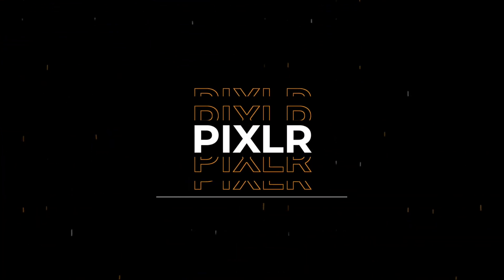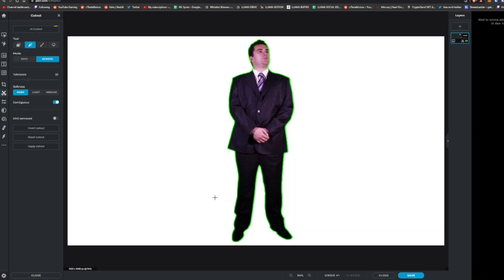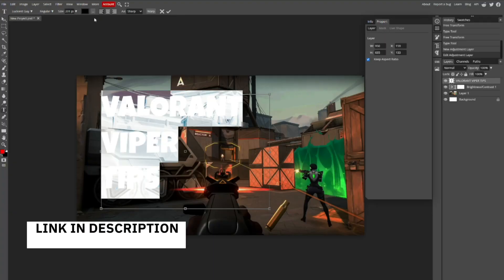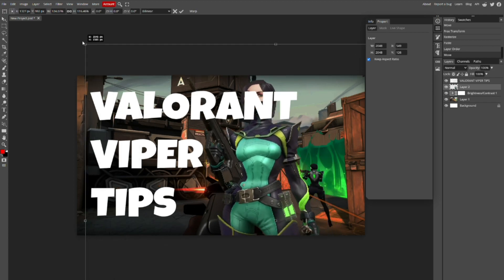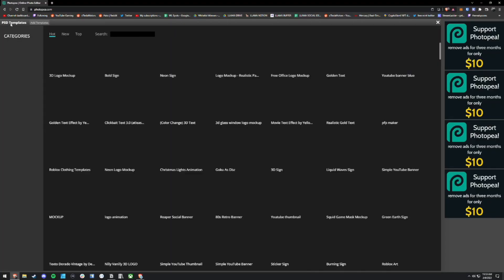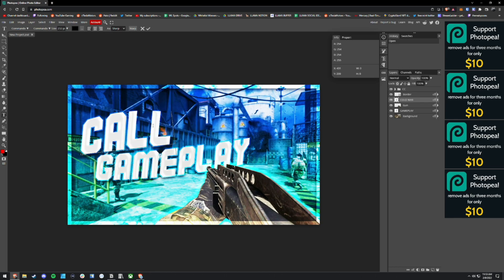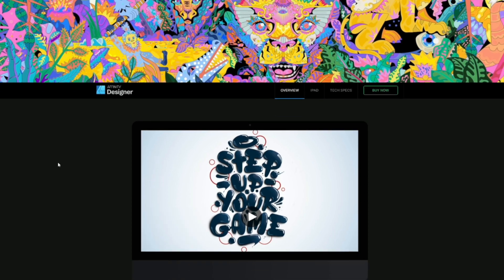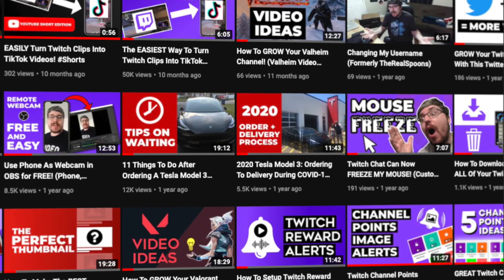Best 3 FREE Thumbnail Makers For YouTube! (2024)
Here's 3 free thumbnail makers for YouTube! These 3 free tools for thumbnails will help you create better thumbnails for your videos!

Timestamps:
0:00 Importance of Thumbnails
1:06 First Free Thumbnail Maker
2:12 Second Free Thumbnail Maker
3:35 The BEST Free Thumbnail Maker
6:30 My Opinion on Traditional Thumbnail Tools
7:34 Tips & Tricks For Creating GREAT Thumbnails
8:10 Convert Twitch Clips Into TikTok Videos
8:57 FREE Channel Reviews!

MY EQUIPMENT
WiFi Light Bulb
Microphone - AT2020
Gaming Mouse - Logitech G502
Keyboard - Razer Deathstalker Expert
Room Camera - Logitech c920
Main Camera - Canon Vixia

3 FREE Thumbnail Makers For YouTube! (2022) by MattyGorm